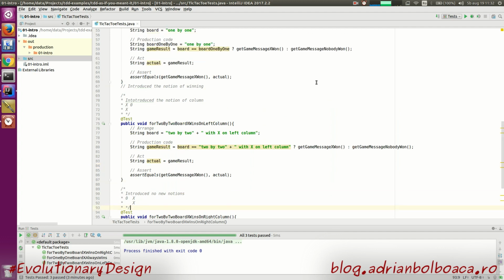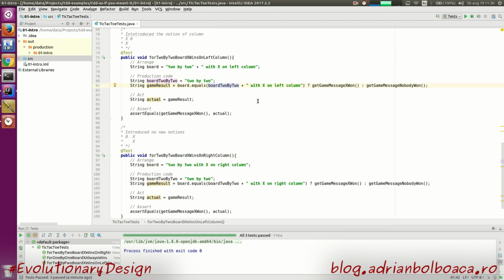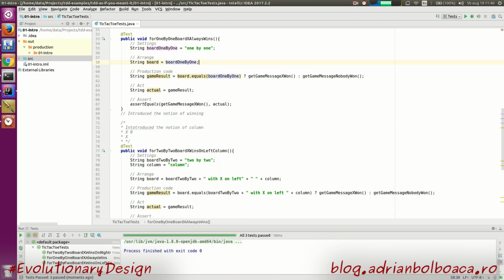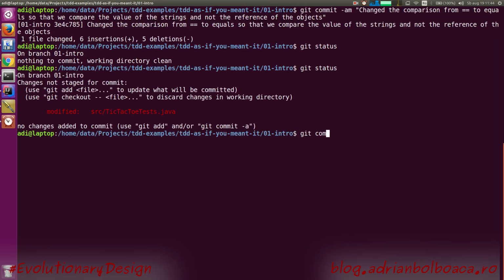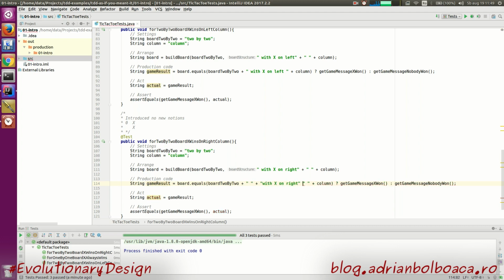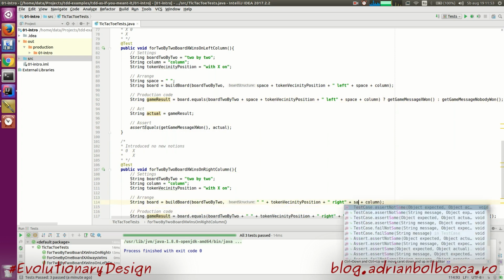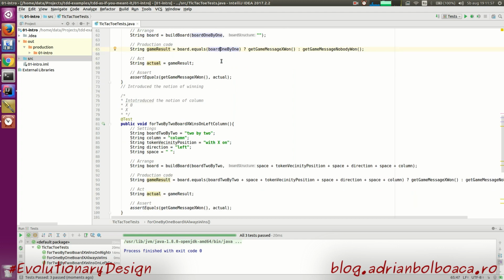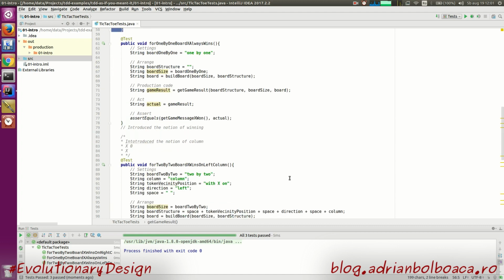Tdd as if you Meant It: Episode 3 --- Refactor Primitives to Concepts